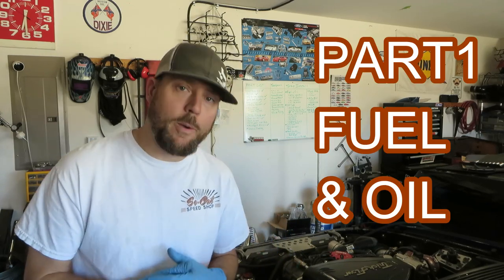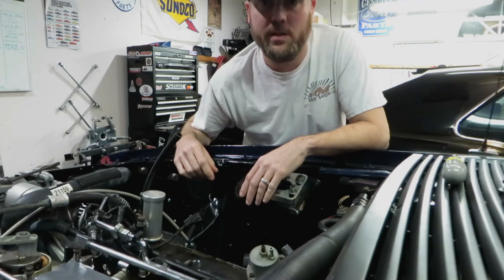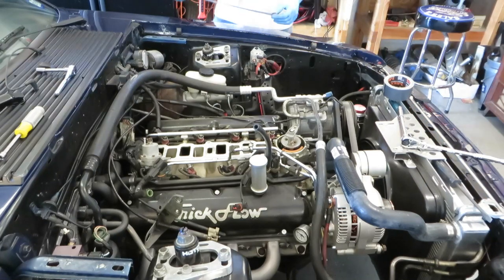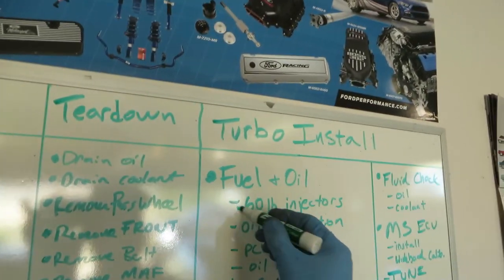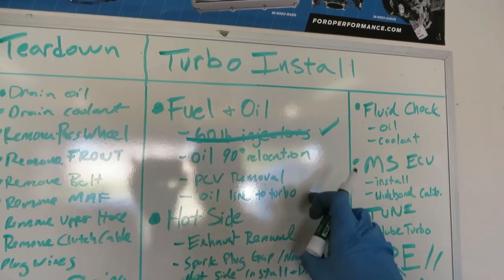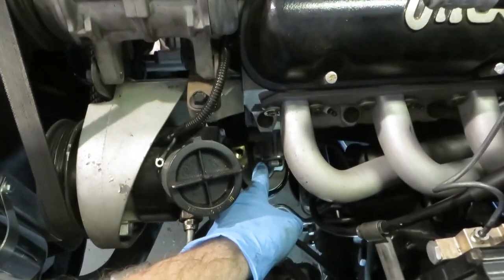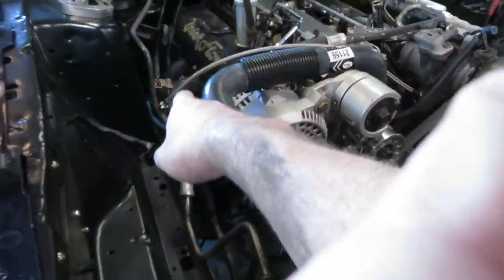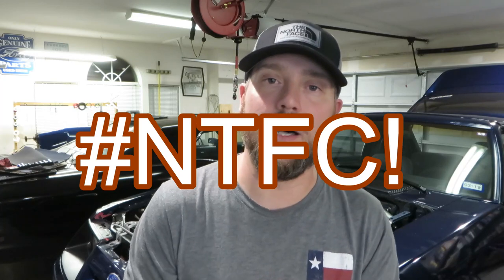FOXBODY On3 Turbo Install - Part 1 - Fuel and Oil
Part 1 of the On3 Turbo install on my 1986 Foxbody Mustang

In this video I install 60lb Siemes Deka Injectors, a Ford Racing 90 degree oil filter elbow relocation kit. Install the oil pan drain, and install the turbo oil feed line.